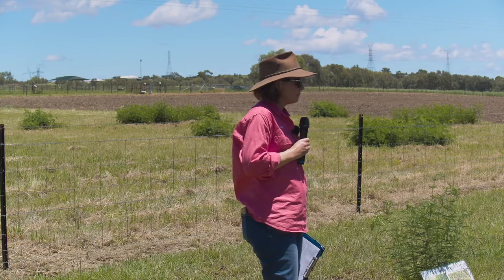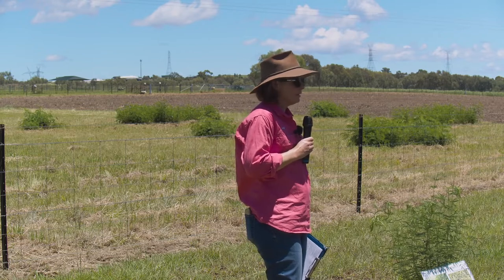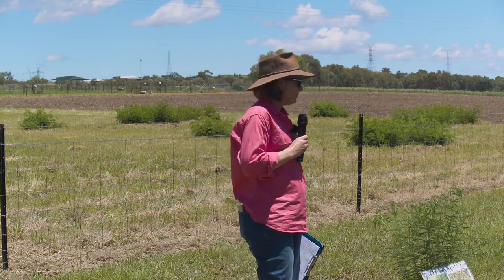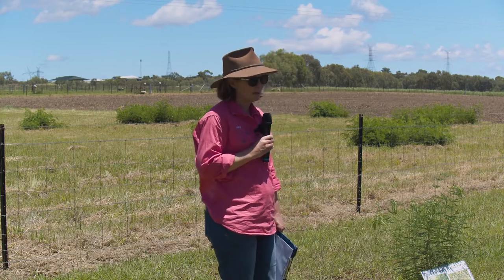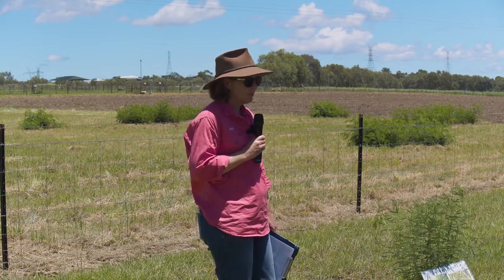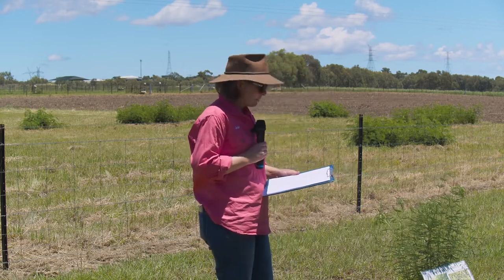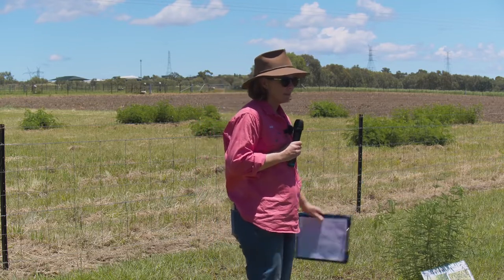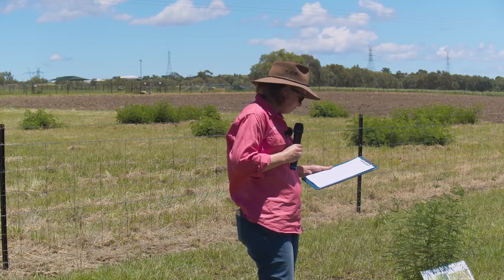2021 Pasture Update: Dual Purpose Crops For Lamb Production On The Tablelands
Producers from across the North West and New England attended the Annual Pasture Update at Tamworth hosted by North West Local Land Services, NSW Department of Primary Industries (DPI) and Grassland Society of NSW.

In this video, CSIRO’s Jody McNally speaks about the benefits of dual-purpose crops for lamb production.